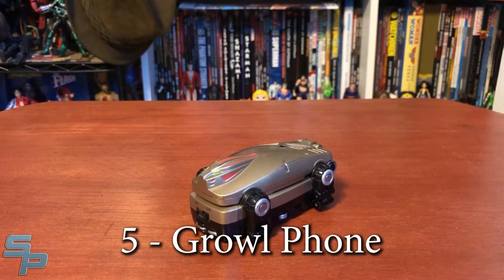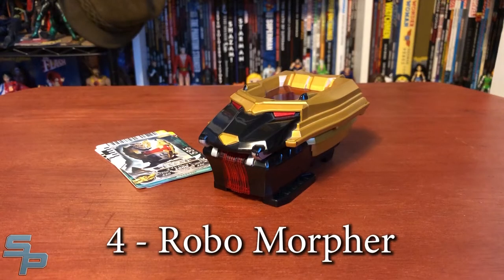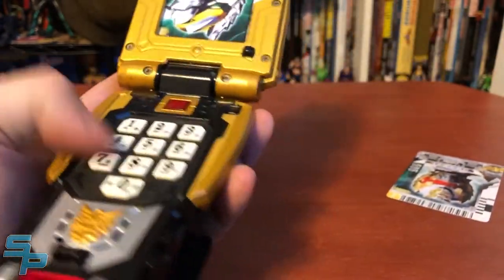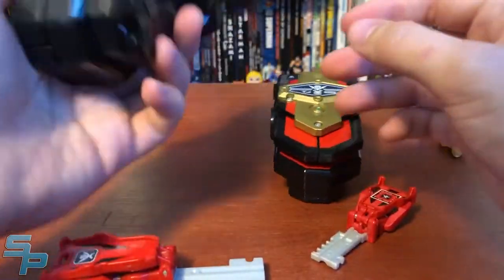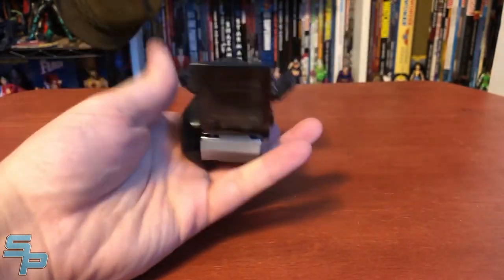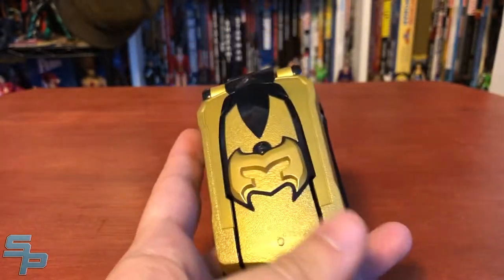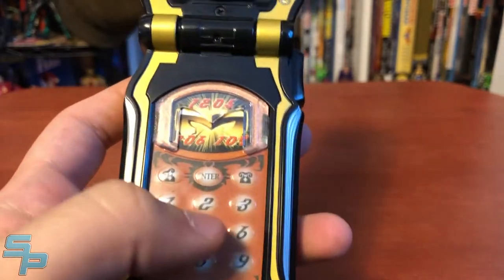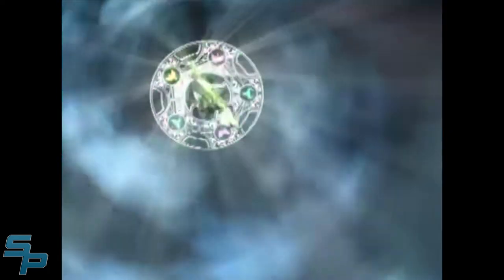Top 5 Power Rangers Cell Phone Morphers [Soundout12's Top 15 Morphers Part 2]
We continue our look at Power Rangers morphers! Expect Part 3 next Monday!